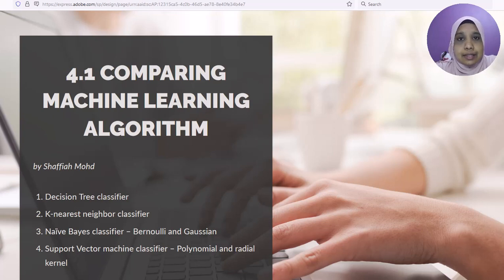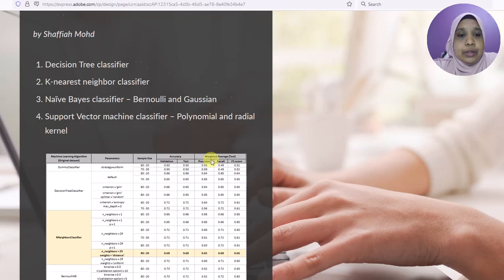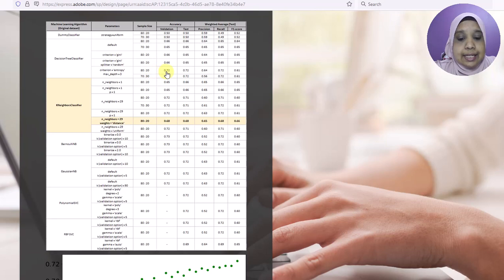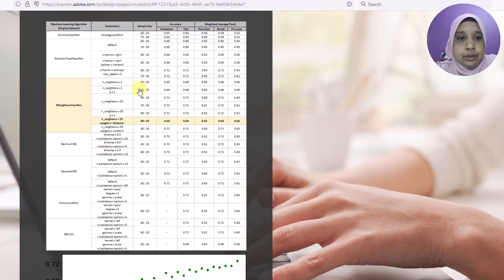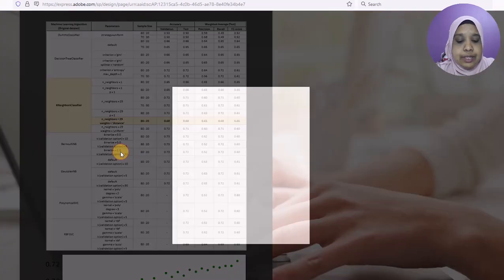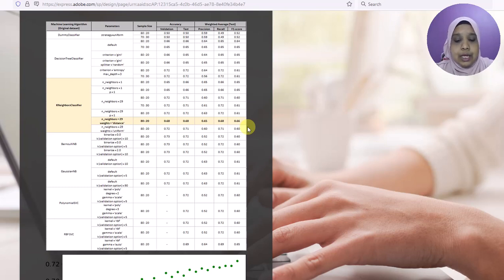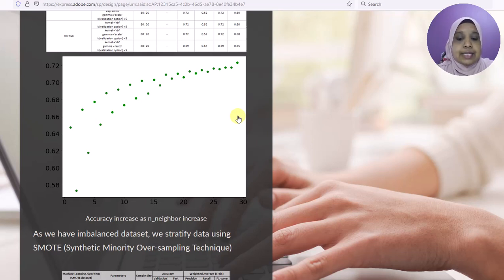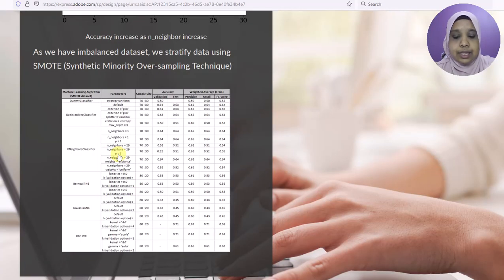CDS503 - Comparison of machine learning Algorithm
Experiment 1 - Comparison of machine learning Algorithm
by ShaffiahM